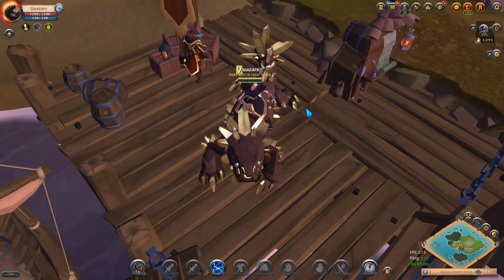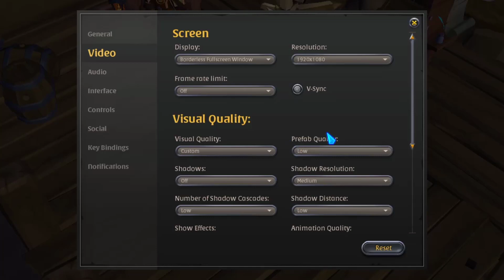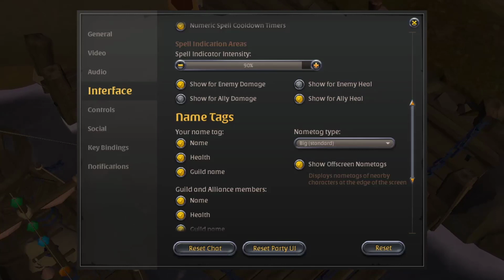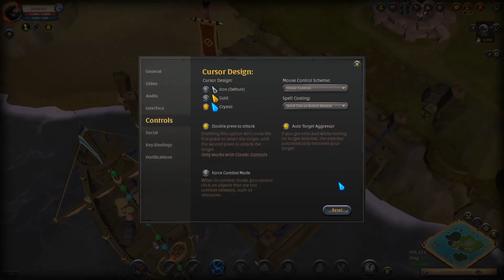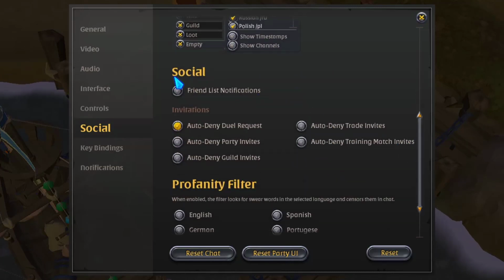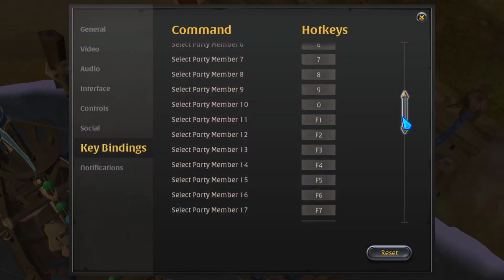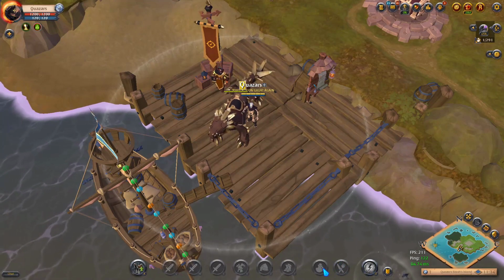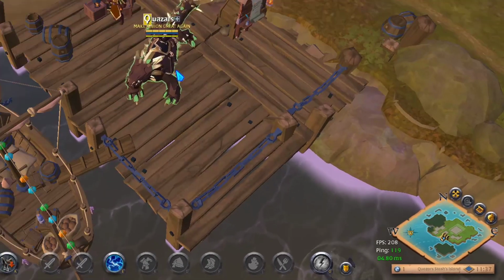Best PvP Settings in Albion Online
Hey, in this video I quickly go over what I believe are the optimal settings for ZvZ. Hope this is useful for some of you ^^